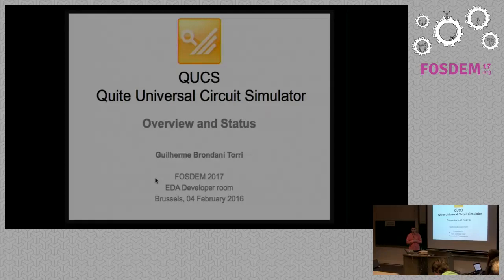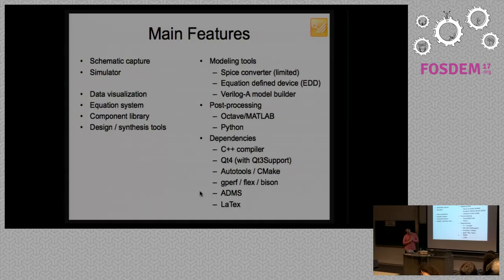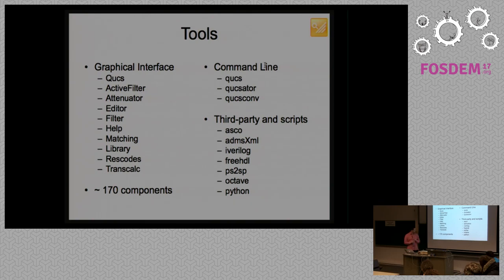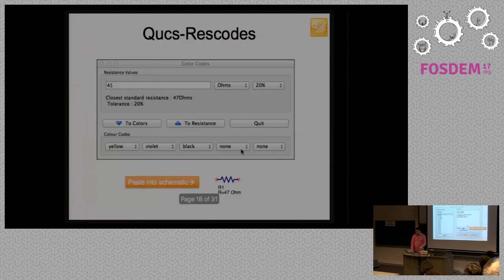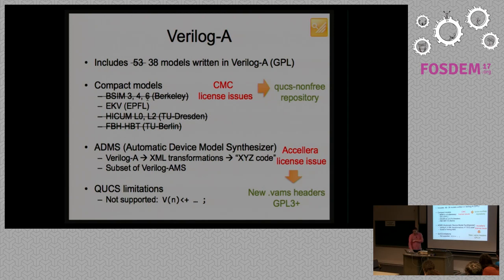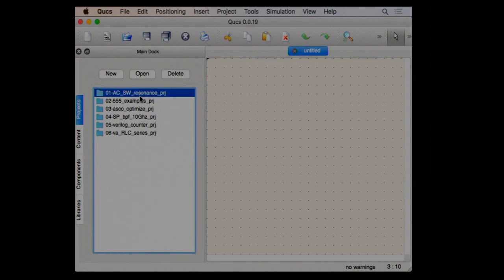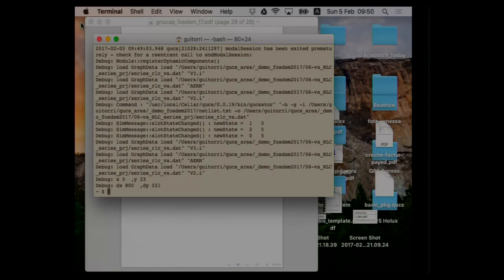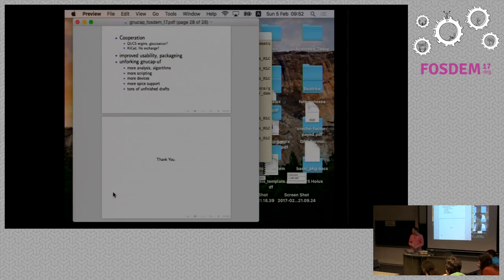QUCS project update Overview, status and ongoing developments.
by Guilherme Brondani Torri

The talk will provide an overview of the features, tools along along with afew examples. I will present the latest developments and plans for the future.

Room: AW1.120
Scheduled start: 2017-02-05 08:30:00